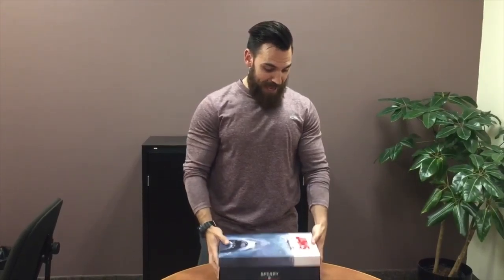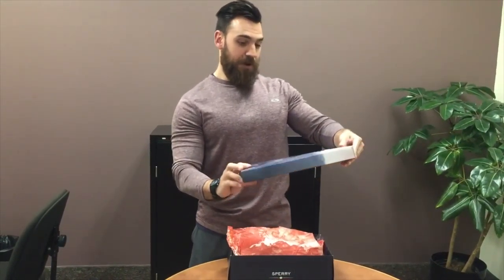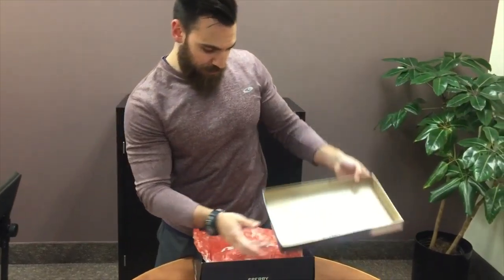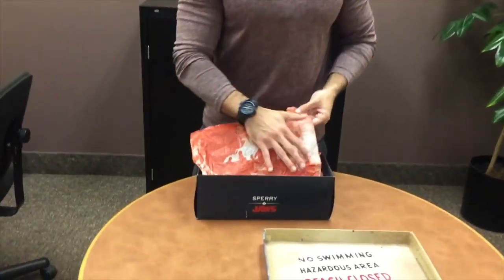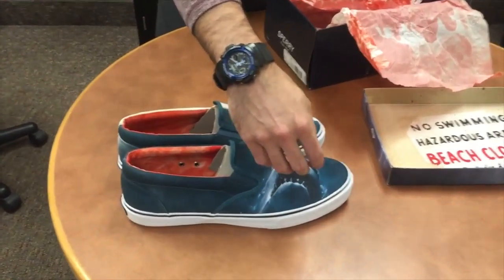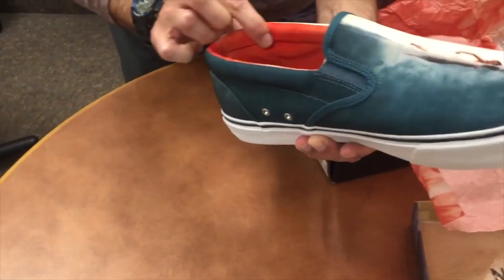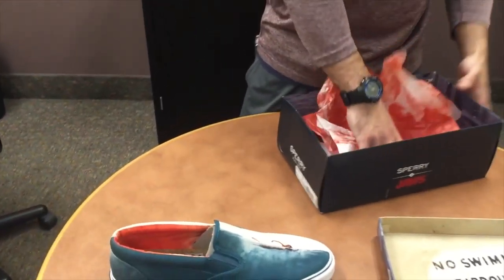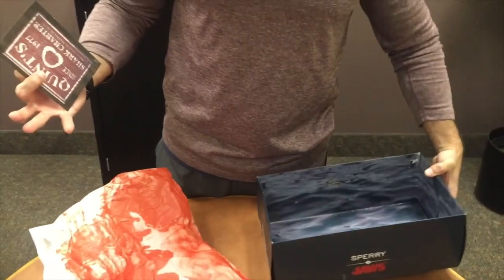QUICK LOOK: @SperryTopSider x JAWS Striper Slip On